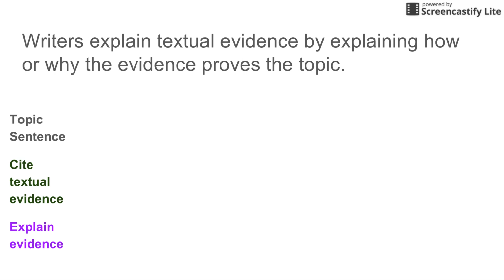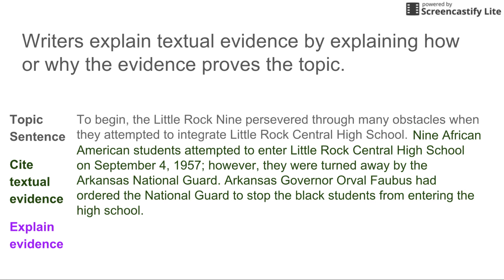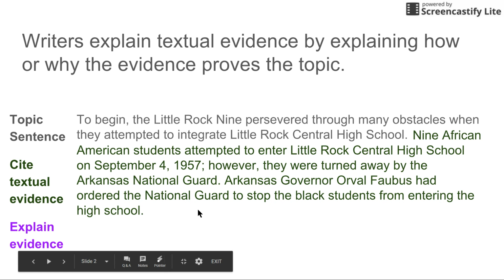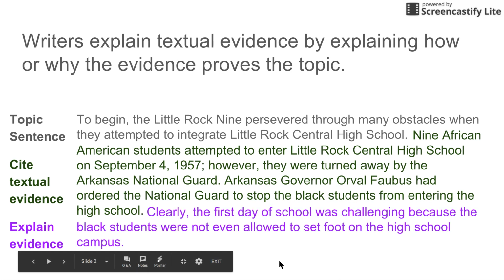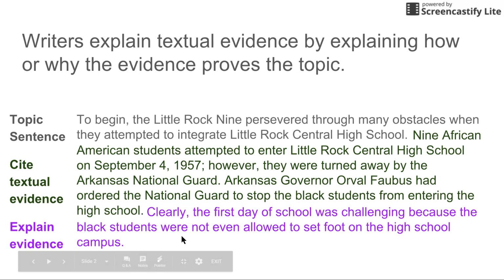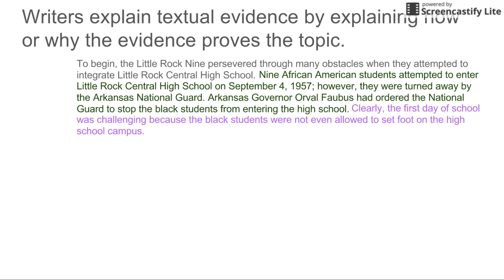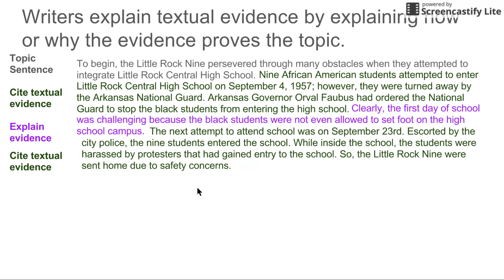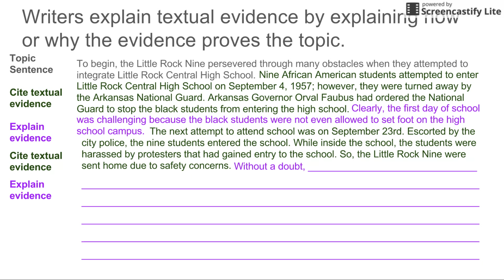Explanation of textual evidence: inform/explain 2018